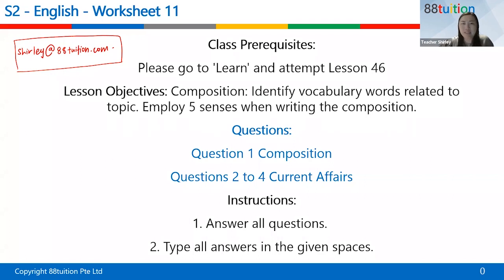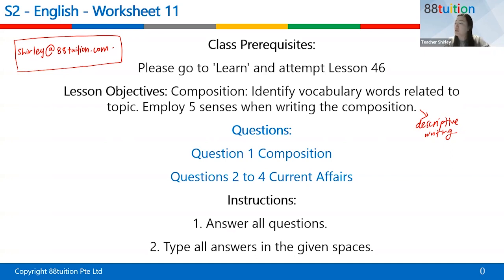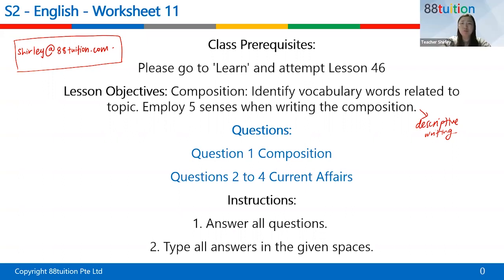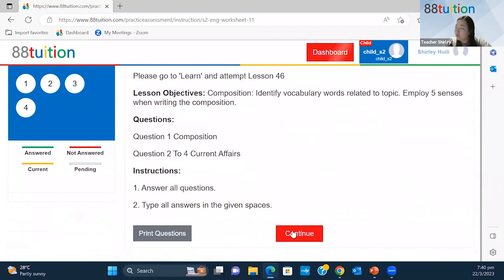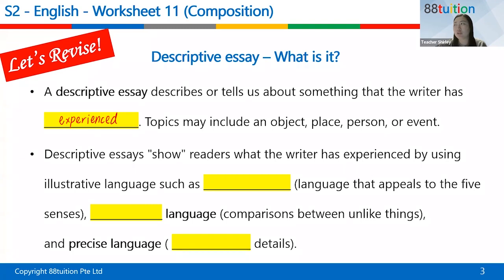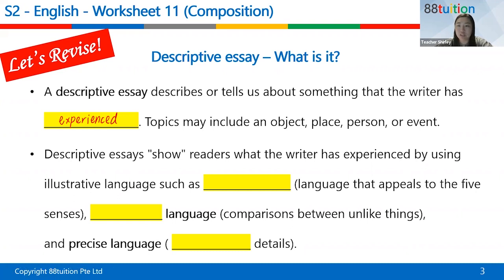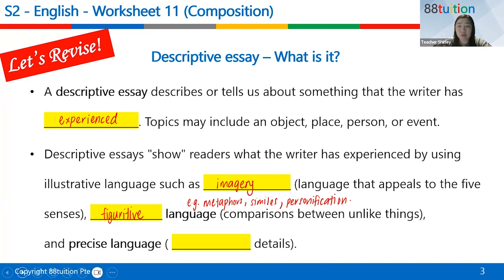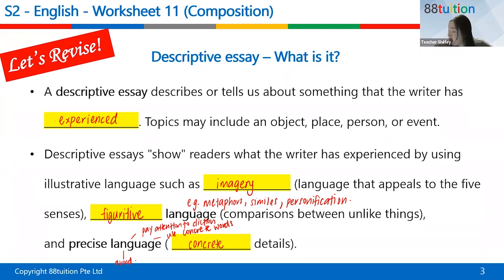S2 - Group C - English - Tutorial 11